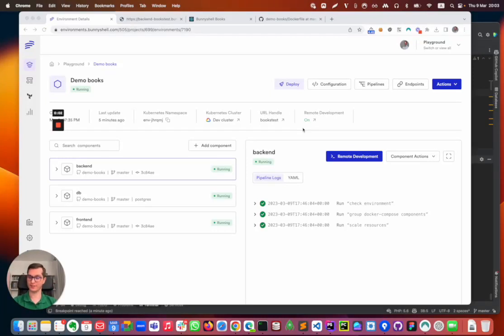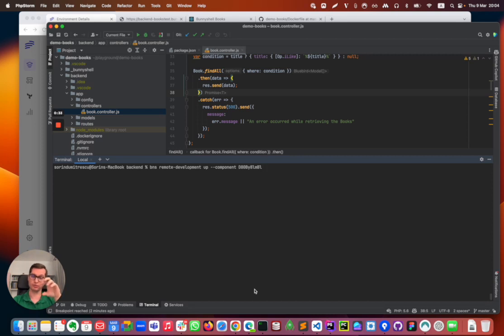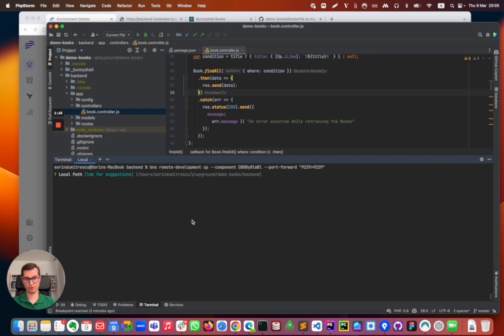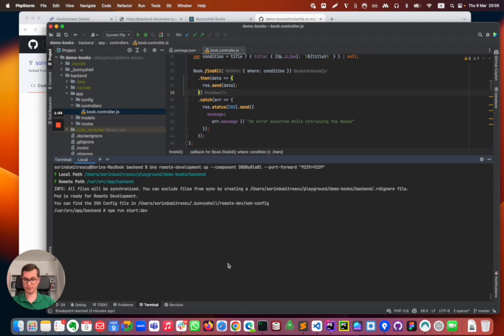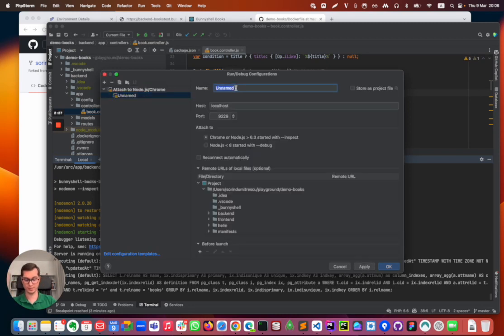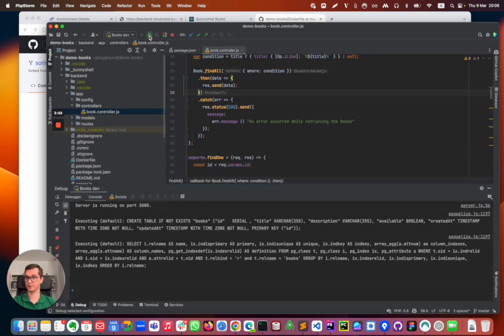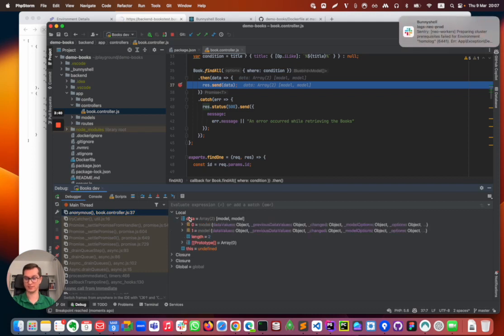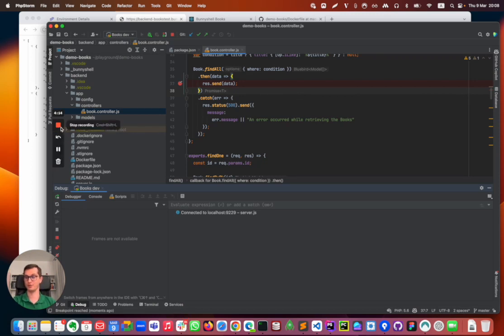Node.js Example - Remote Debugging with Your Local IDE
In this video, learn how to debug a remote development session in Node.js using the previously deployed demo books application.

Follow the steps to set up port forwarding and configure the IDE to map local folders to remote folders in the container. By starting the process in development mode with the inspect flag, discover how to enable the IDE to connect to the running process in the container.

The demo includes setting breakpoints and stepping through code during debugging.